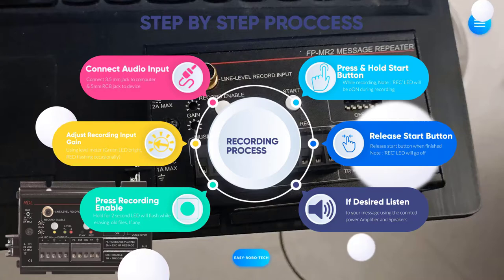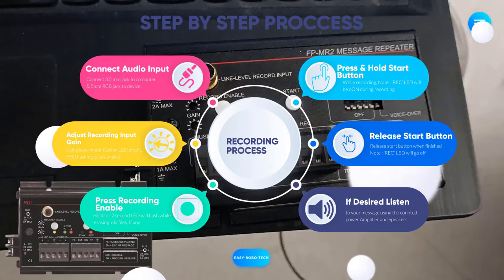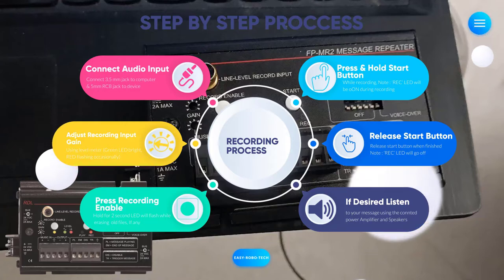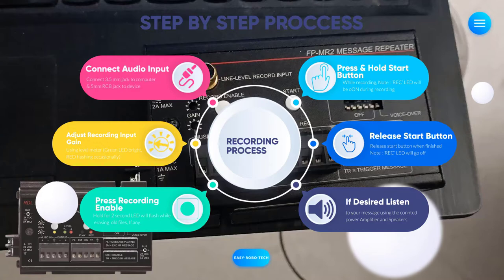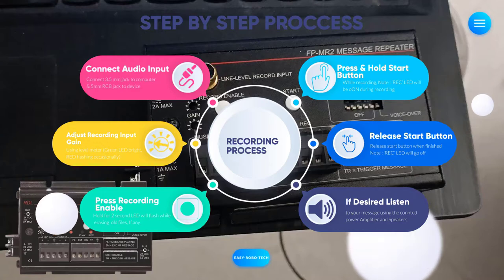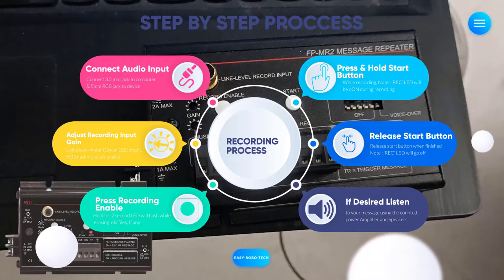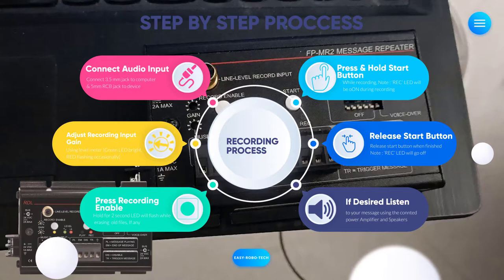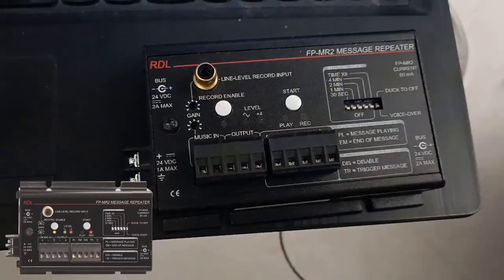HOW TO LOAD AUDIO MESSAGE INTO RDL FLAT-PAK SERIES MESSAGE REPEATER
FLAT-PAK™ SERIES Model FP-MR2
Message Repeater
Repeating Single Message
 Music Quality Message Recording
 Up to 1.7 Minute Digital Message Storage
 External/Remote Message Actuation
 Interval Timer to Repeat Message Playback
 Background Music Input
 Automatic Voice-Over or Music Ducking

APPLICATION: The FP-MR2 is a message repeater that permits electronic storage of a single recording up to one
minute forty seconds in duration. This message may be played back manually using an external contact closure to
ground or using the front-panel START button. The message may also be played back periodically using the interval
timer included in the FP-MR2. A balanced line-level music input allows background music to be connected and the
associated input potentiometer allows the installer to set the music level. When message playback is triggered, the
music is faded down. At the conclusion of the message, the music level fades back up. A front-panel DIP switch
sets the music to fade under the message (-20 dB nominal) or completely off (used for messages containing music).
The module output level is a nominal +4 dBu balanced. The output level is indicated on an RDL dual-LED VU meter
which is used to set the proper music and recording levels.